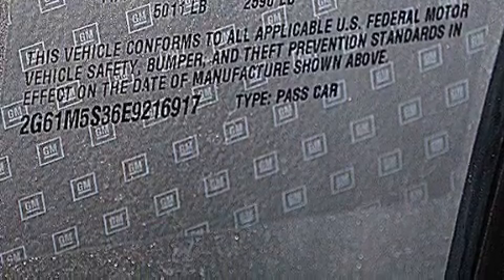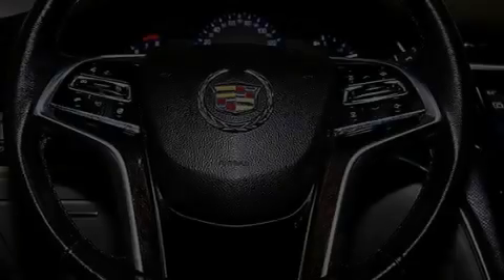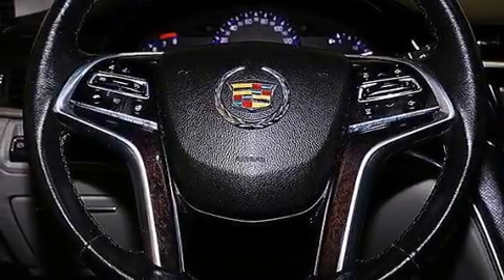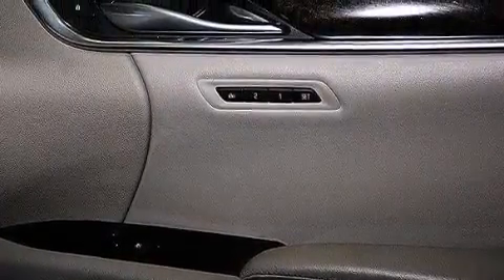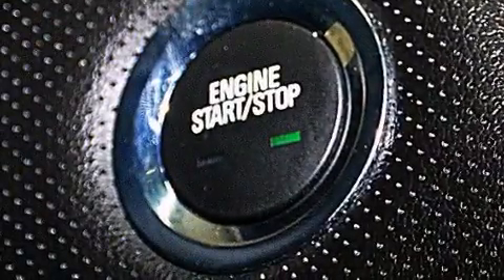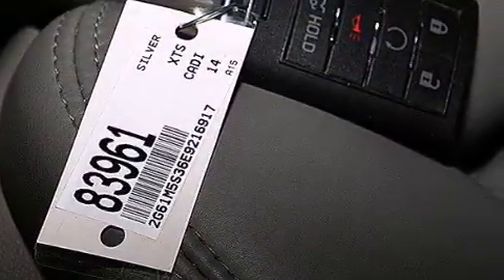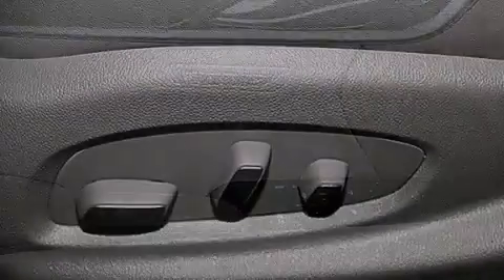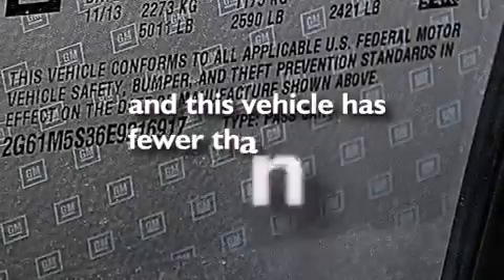Pre-Owned 2014 Cadillac XTS Orlando FL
We have been honored to serve the Orlando FL area , we promise that your experience at our dealership will exceed your expectations ! Year : 2014 Make : Cadillac Model : XTS Engine : Gas V6 3.6L/217 Trans . : Automatic Exterior : Radiant Silver Metallic Miles : 22,916 Interior : Gray Stock : 83961 OffLeaseOnly Orlando 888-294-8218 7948 Narcoossee Rd Orlando , FL 32822